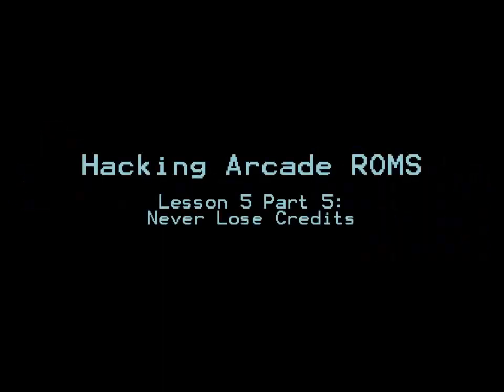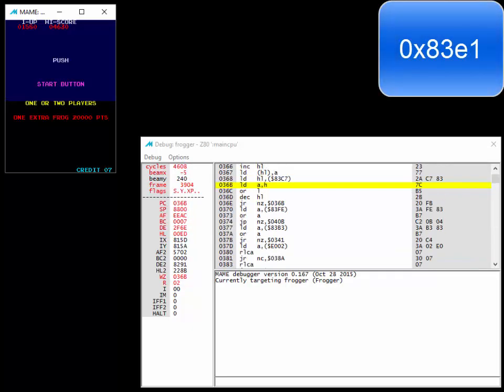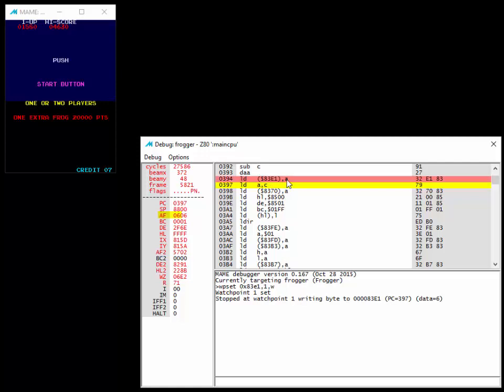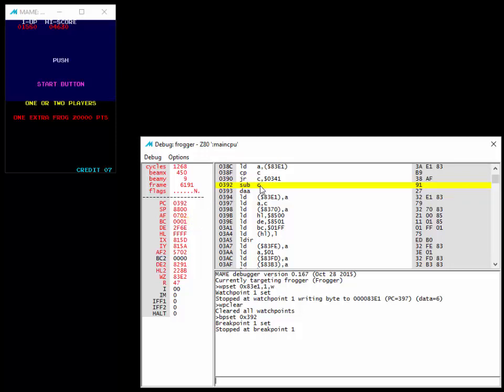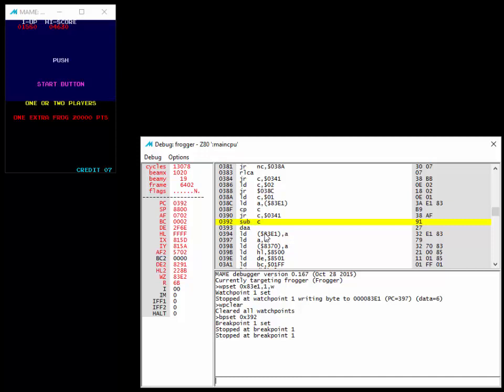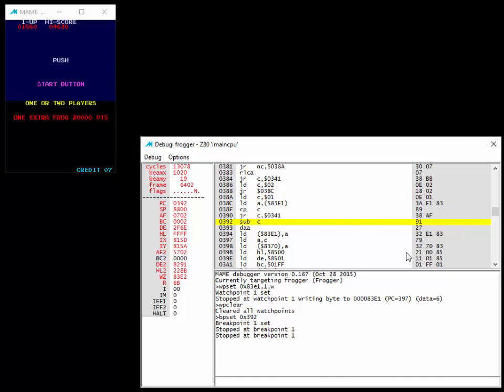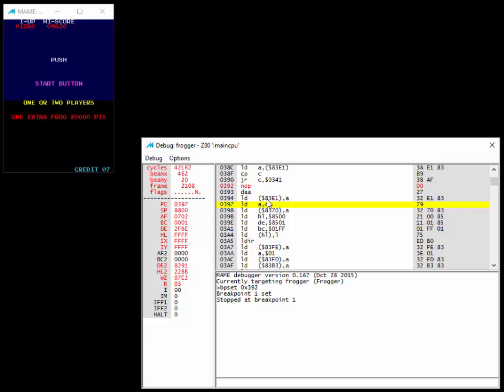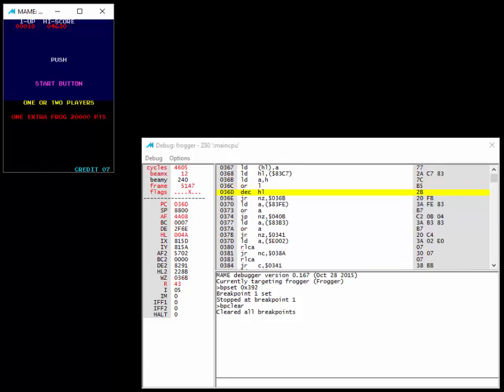arcade ROM hacking lesson 5 part 5: Creating a Free Play Hack (Never Lose Credits)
This is lesson 5 of a multi-part lesson teaching ANYONE that can use a computer the fundamental information needed to hack arcade ROMS. These lessons will teach one at a time the individual skills needed to hack arcade ROMS and ultimately bring all these steps together to do some hacks such as adding a free play option. While we focus on 1980s arcade games, these same concepts can be used for console based systems such as Nintendo etc.

In this lesson I will show you how to ensure you never lose credits after you start a game, this  along with always having credits to start with completes the functional requirements for creating a freeplay hack.

if you like this video , please like "Like" and check out more stuff and consider supporting me at